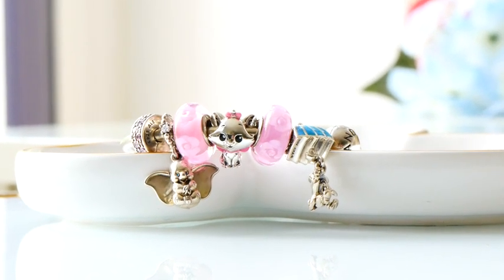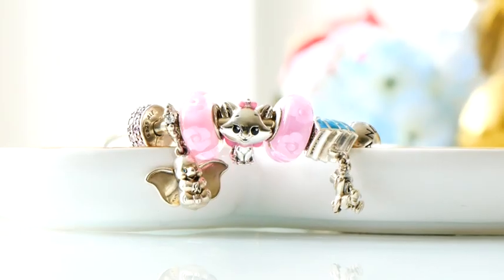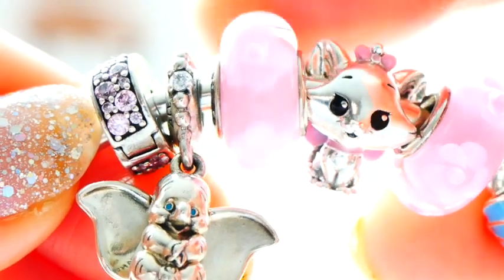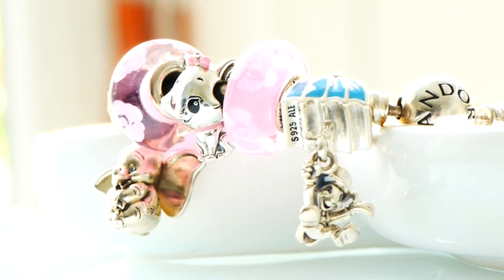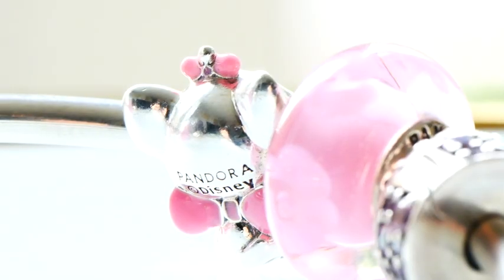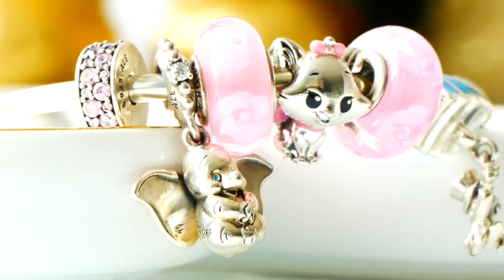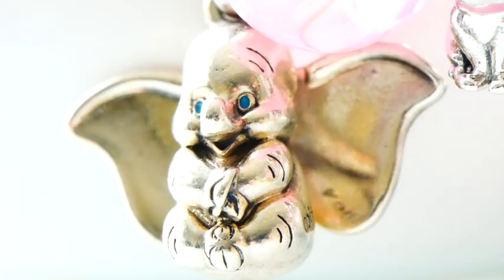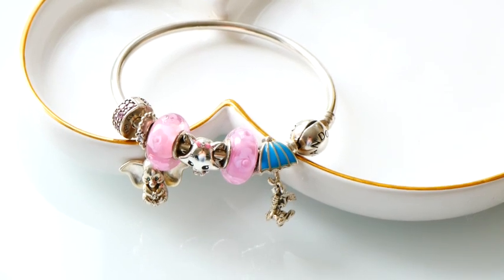Disney X Pandora | My Pandora Bracelet | Disney Babies Marie Pandora Charm Review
TEA OF THE VIDEO:

Glitter and Gold by DAVIDsTEA

ABOUT THIS VIDEO:

Hello everyone! I hope this blog post finds you and your loved ones safe, healthy and well, during this time.

In today's video, I am sharing a closer look at a new Pandora bracelet design on my Pandora Moments bangle. It features my newest Pandora Charm from the Disney x Pandora | Disney Babies collection: Disney The Aristocats Marie Charm.

If you would like to see how I styled her and the other charms on my Pandora Bracelet, make sure to grab a cup of tea and let's get started!

PANDORA BRACELET:

Pandora Moments Bangle in size 17cm *

PANDORA CHARMS:

Disney The Aristocats Marie Charm *

Shining Elegance Pink Pavé Clip Pandora Charm *

Disney Dumbo Pendant Dangle Pandora Charm *

Nostalgic Rose Pandora Muranos (retired)

Disney Jiminy Cricket Pandora Dangle Charm (retired)

PANDORA RINGS:

Mixture of Pandora Garden Rings

PANDORA EARRINGS:

Fairytale Tiara Pandora Earrings (retired)

PANDORA PENDANT AND NECKLACE:

Pandora O Pendant with Pandora Dragonfly Pendant with Open Your Heart Pandora Charm x2

(Medium O Pendant)